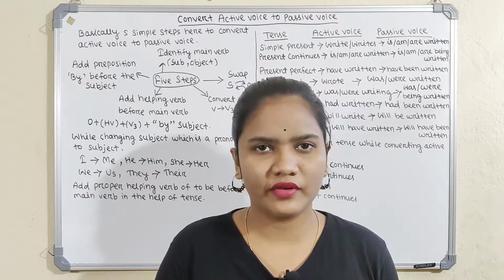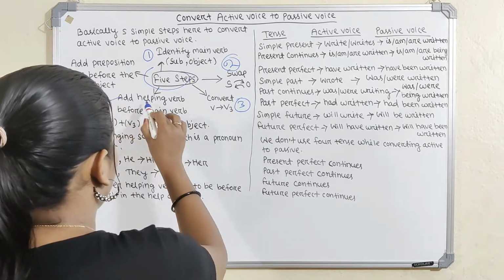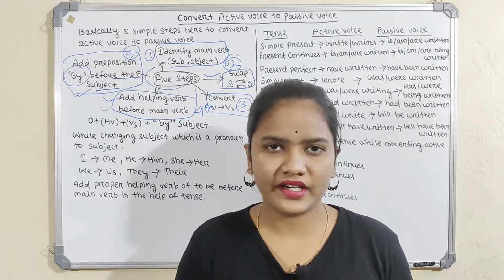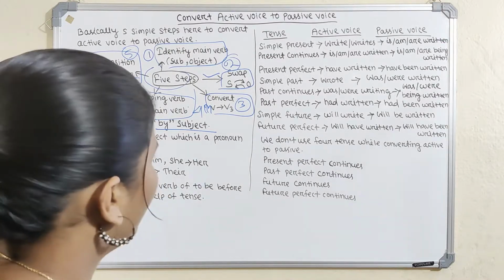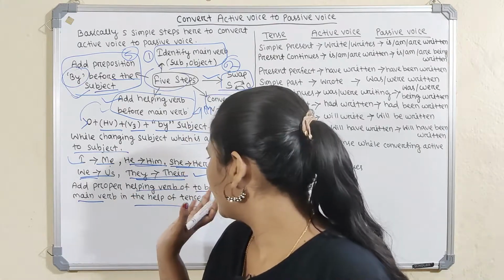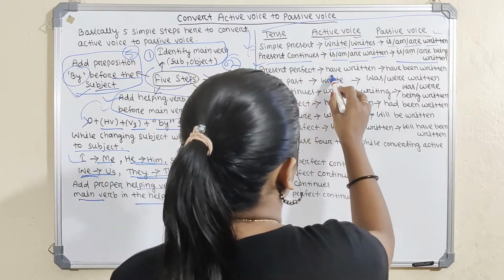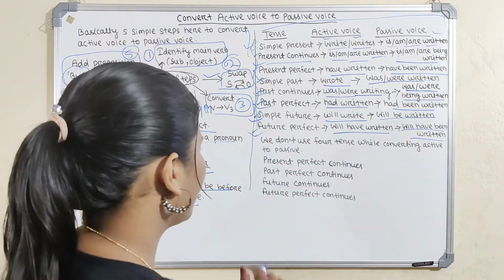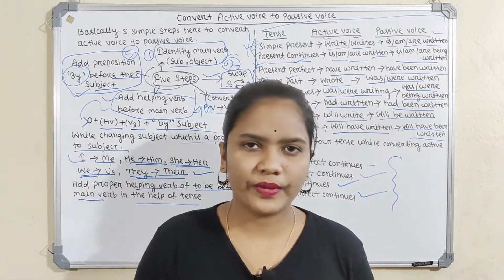Convert Active Voice to Passive Voice | Eight types Based on Tenses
Active Voice : subject performs the action and object recieves it.
Passive Voice : More importance to the object that recieves the action.

There are five simple steps in converting active voice to passive.
1. Identify the subject, object and Main verb in the sentence.
2. swap subject with object and object with subject.
3. convert the main verb into third form(past participle form)
4. Add a proper helping verb of 'to be' before Main verb.
5. Add preposition 'by' before the subject.

Please watch the whole video for detail understanding.
Also, Following are the shorthand used :
'S' : Subject, 'O' : Object, 'V' : Verb, 'HV' : Helping Verb

Hope you will like the video:
In case, you have any doubt or suggestion; you can comment in the comment box.